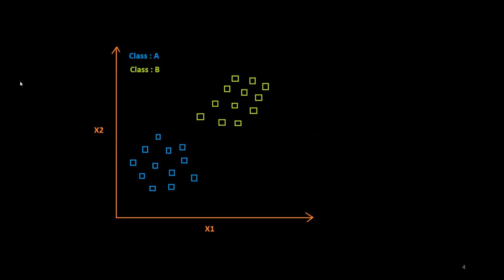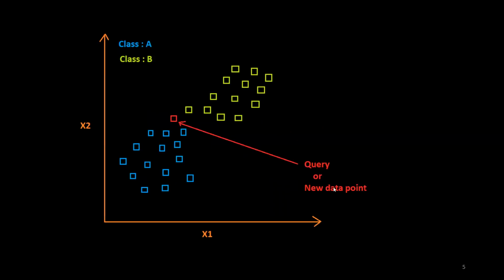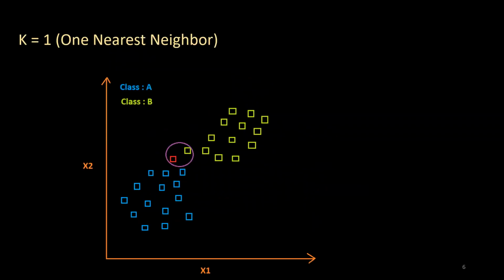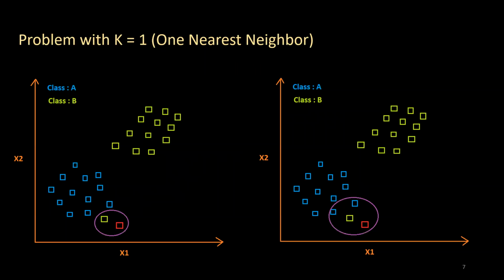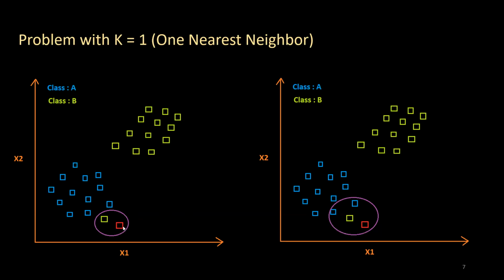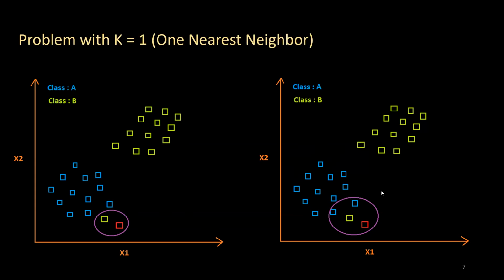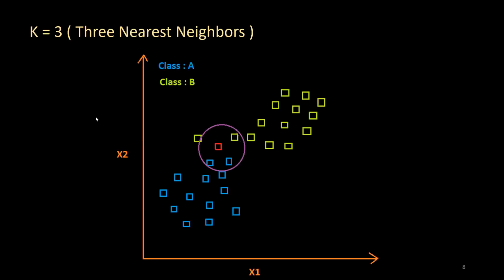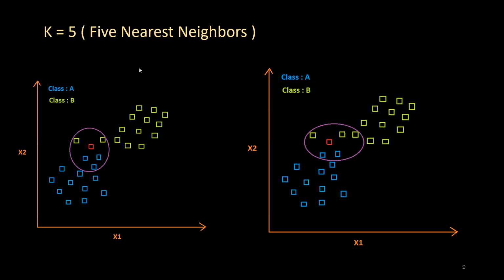Lecture 59: Machine Learning: Intuition Behind KNN (K-Nearest Neighbours)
In this video, we dive into the intuition behind the K-Nearest Neighbors (KNN) algorithm, one of the simplest yet effective algorithms in machine learning. We will explain how KNN classifies data points based on the proximity to their neighbors